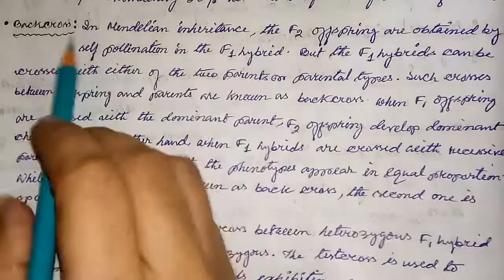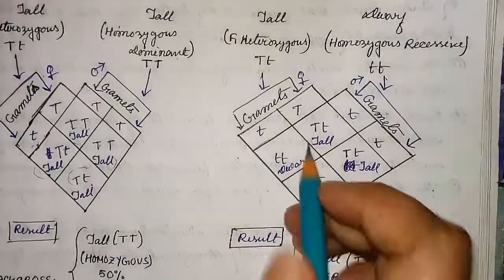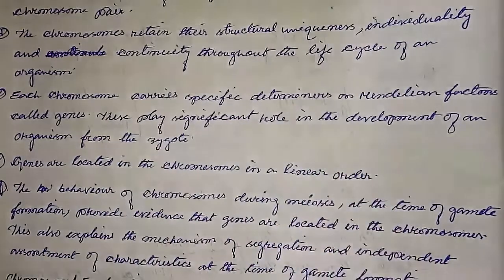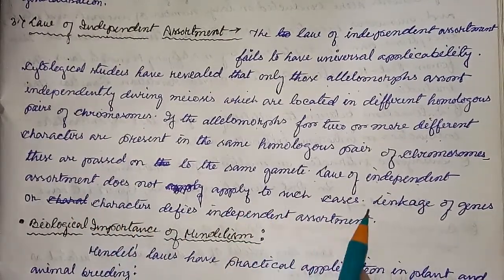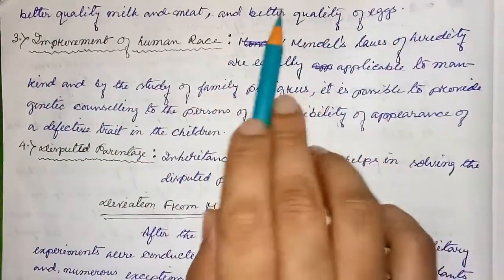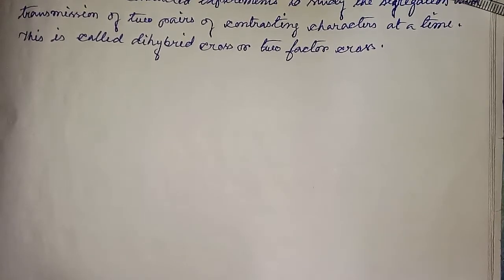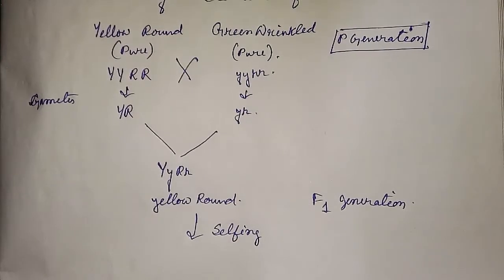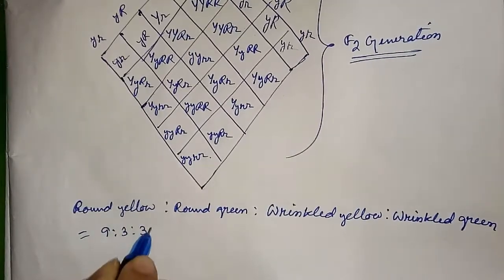Principles of Inheritance and Variation. Part-07.